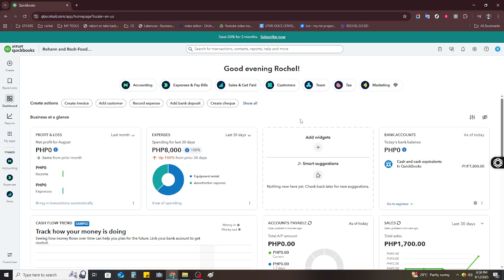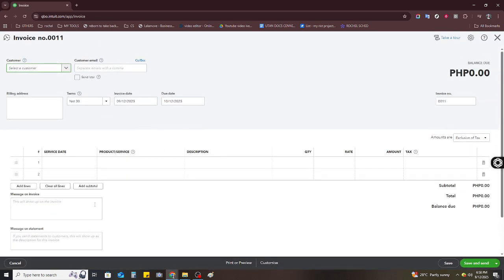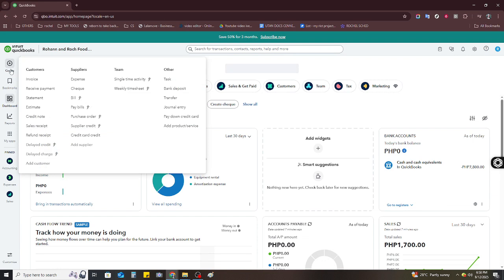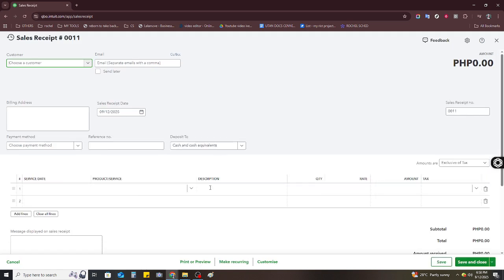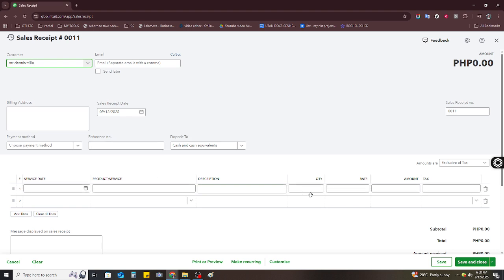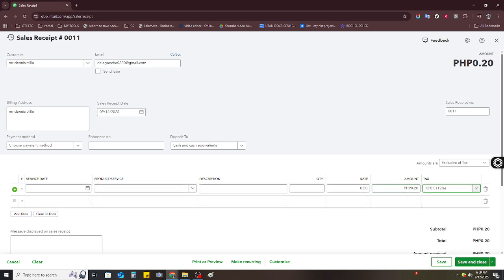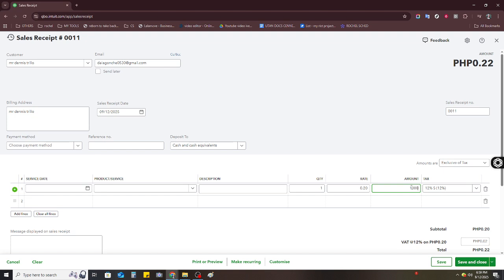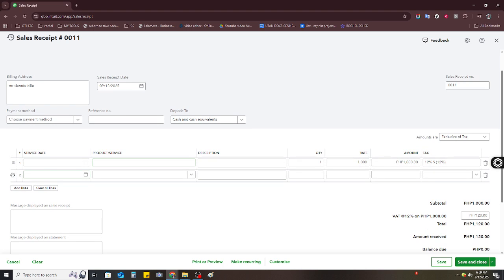🔥 How to Add a Discount on a QuickBooks Invoice | Step-by-Step Full 2025 Guide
📖 SEO Long Description:
Want to learn how to add a discount on a QuickBooks invoice in 2025? 🚀 This step-by-step tutorial will guide you through the exact process of applying discounts in QuickBooks Online so you can save time, boost customer satisfaction, and keep your books accurate. Whether you’re a small business owner, freelancer, or bookkeeper, knowing how to properly apply discounts is essential for professional invoicing and smooth financial management.

In this full QuickBooks 2025 guide, you’ll discover:
✔️ How to turn on the discount feature in QuickBooks
✔️ How to add a discount line to your invoice
✔️ How discounts affect your totals and reports

By the end, you’ll have the confidence to create polished invoices with discounts that keep your customers happy and your accounts precise.